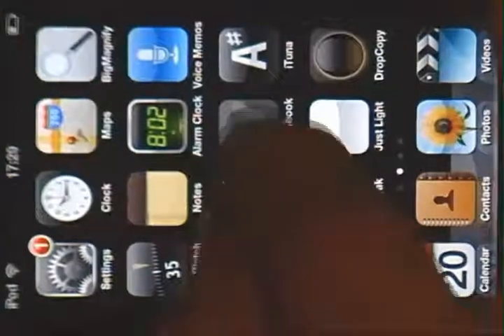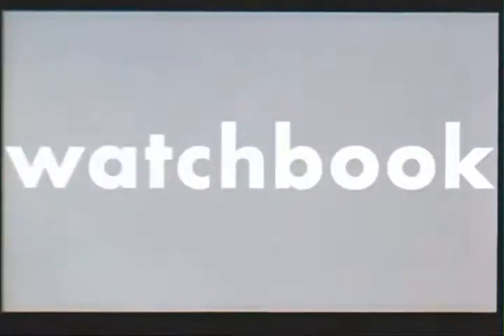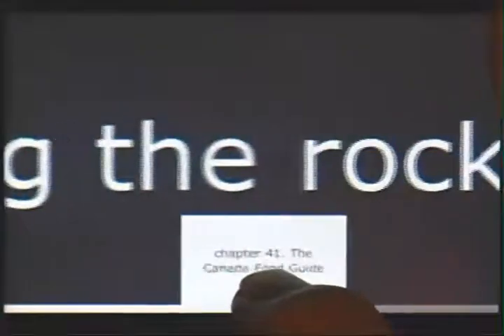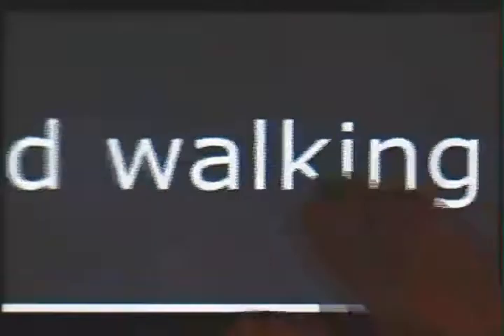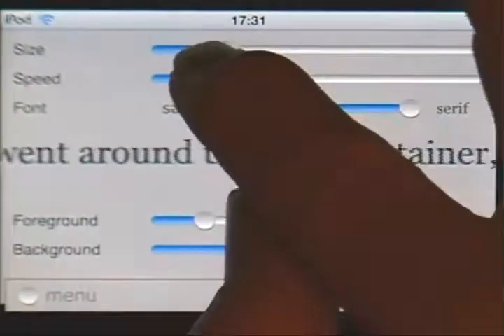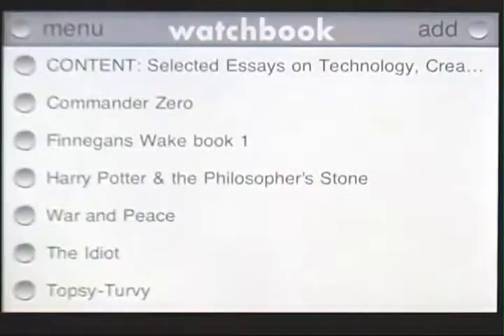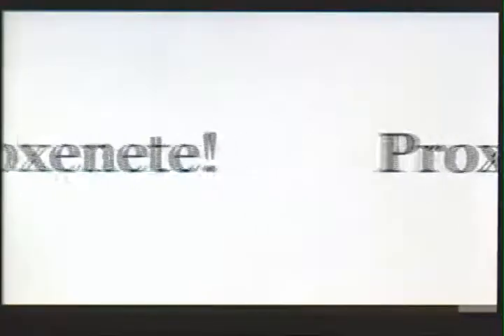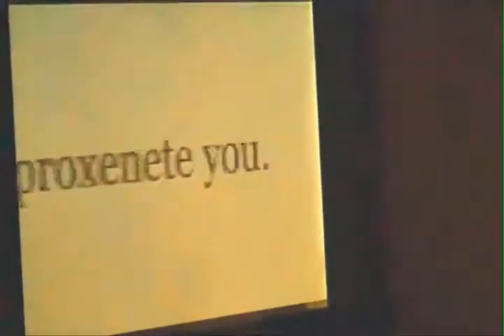watchbook demo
Watchbook is a dynamically different way to e-read, engineered specifically for the small screens of the iPhone and the iPodTouch. It's currently available exclusively at the iTunes store, bundled with a bonus novel.